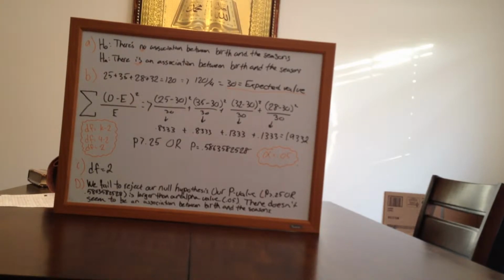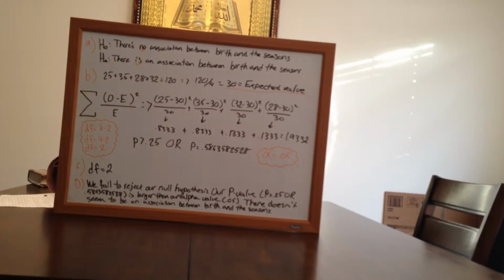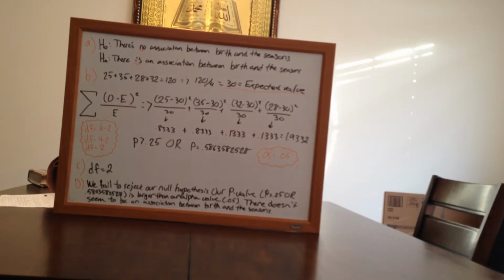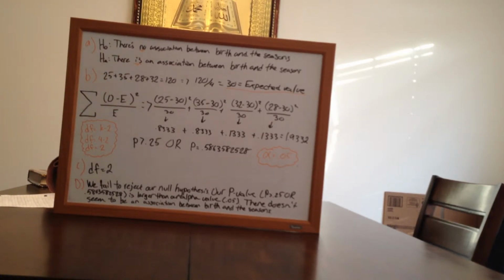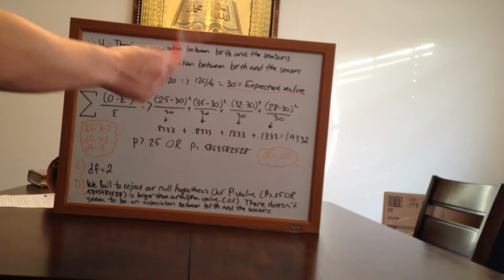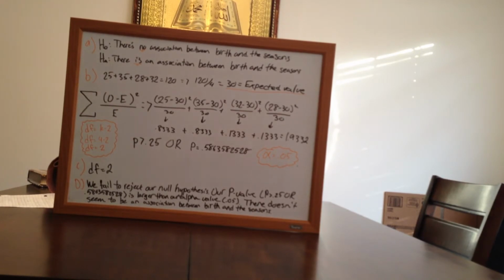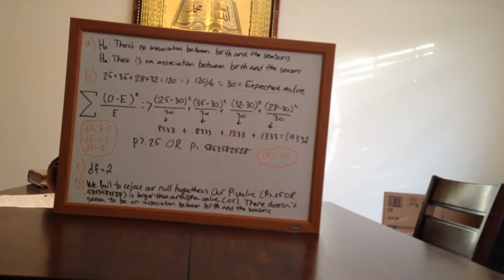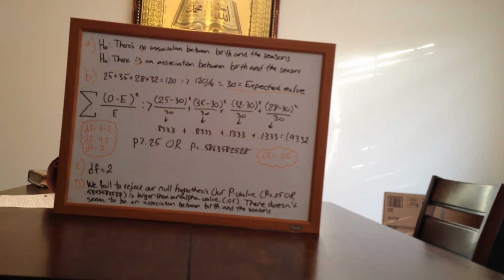Advanced question for quideo chapters 12-14